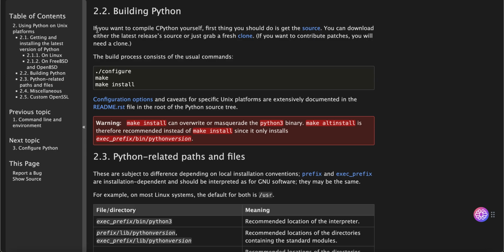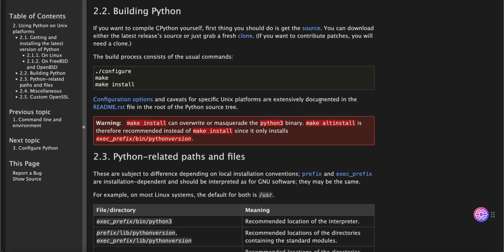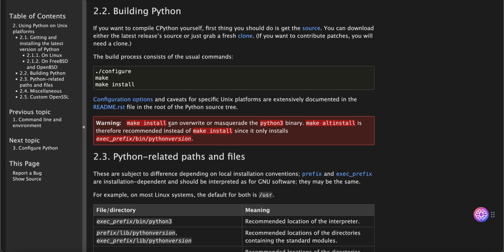Building Python from Source | Python by examples Audiobook